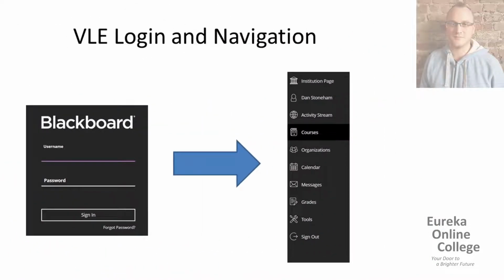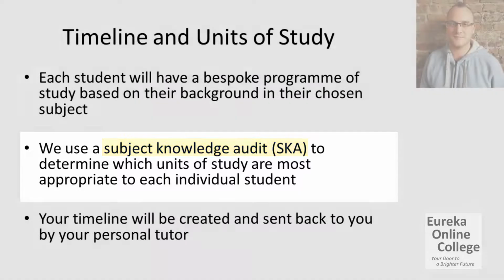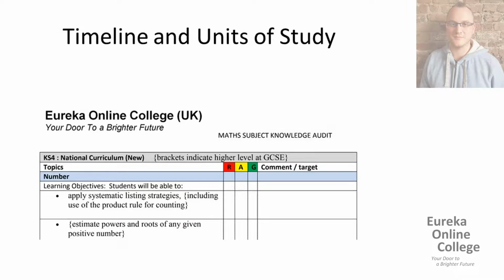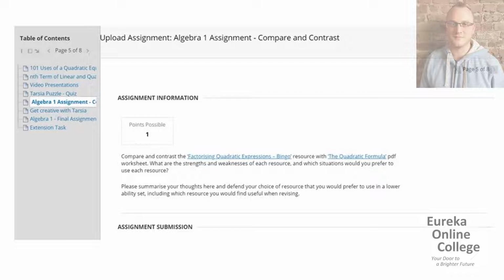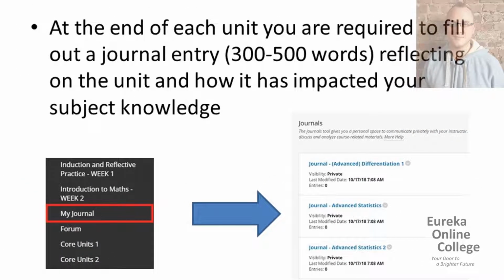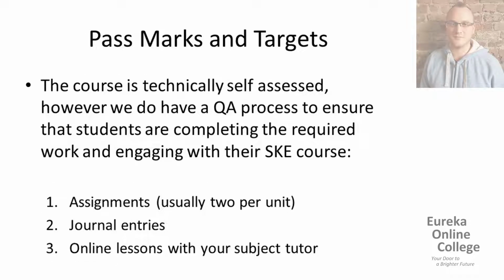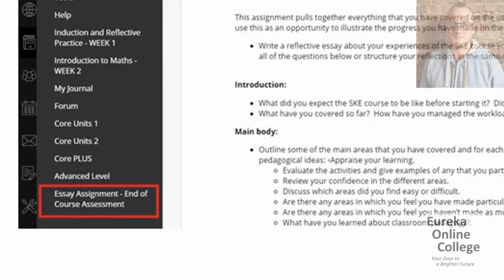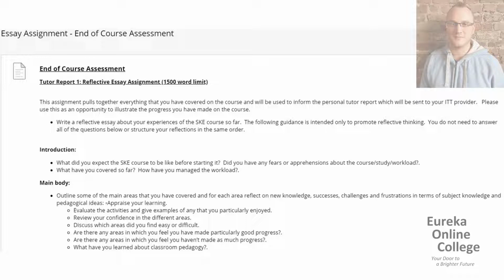Induction SKE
Induction tutorial with Dan Stoneham - talking through the requirements of an SKE course.